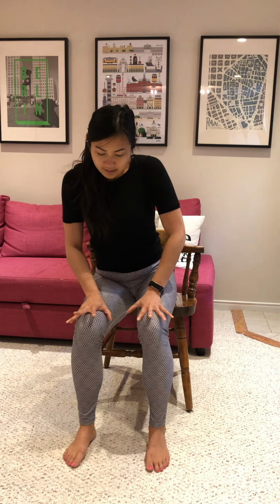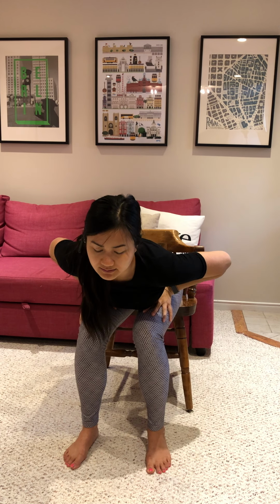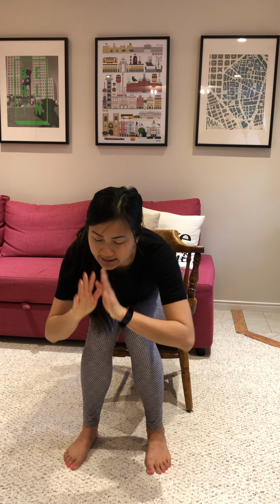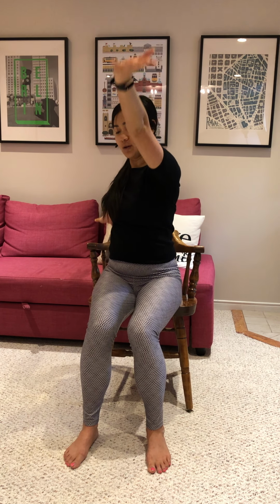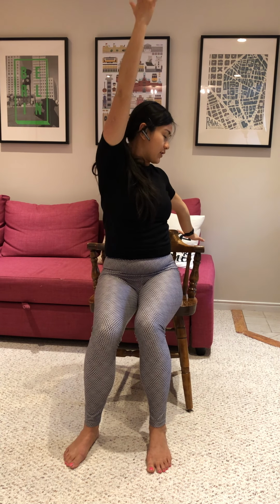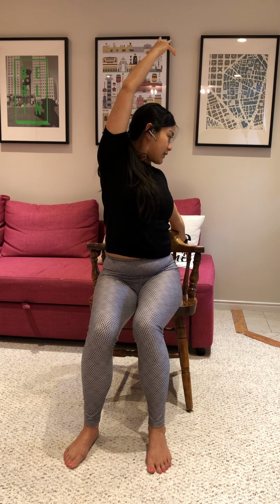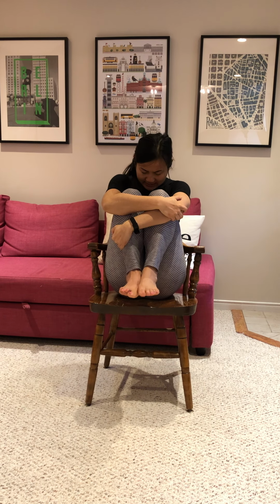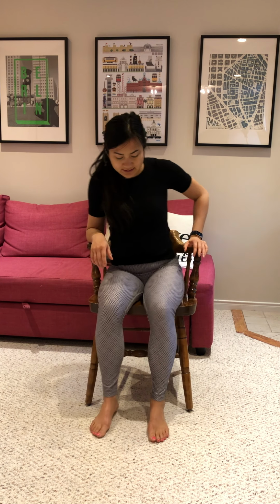Chair Yoga with Anna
Join Anna Wong for a 20 minute chair yoga practice that is focused on grounding.  This practice is designed to be accessible and the only thing you need to practice is a comfortable chair.

This video (the "Video Content") has been made available for informational and educational purposes only. Warrior Yoga Network does not make any representation or warranties with respect to the accuracy, applicability, fitness, or completeness of the Video Content.

Warrior Yoga Network hereby disclaims any and all liability to any party for any direct, indirect, implied, punitive, special, incidental or other consequential damages arising directly or indirectly from any use of the Video Content, which is provided as is, and without warranties.

In consideration of use of the Video Content, you hereby agree to indemnify and hold harmless Warrior Yoga Network and its officers, directors, shareholders, members, employees, and agents, and their respective successors and assigns, against any loss, liability, damage, cause of action, cost, or expense of any nature whatsoever, including without limitation reasonable attorneys’ fees and other legal costs.